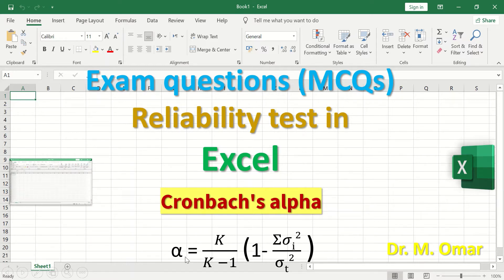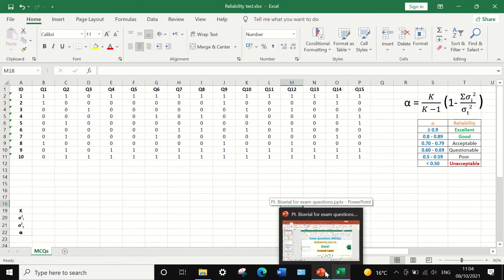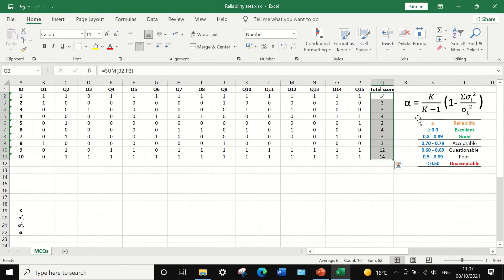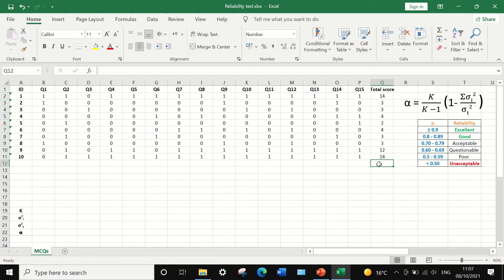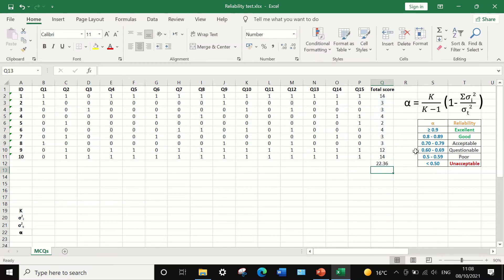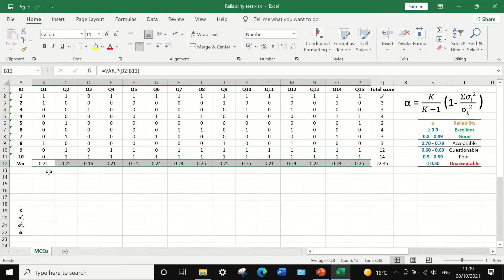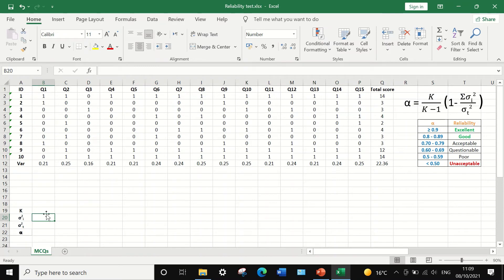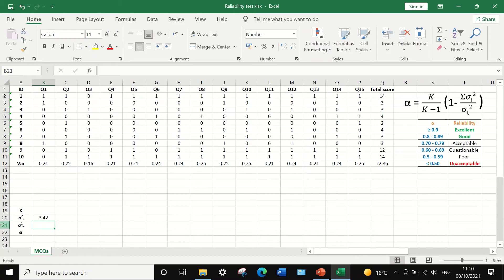Exam questions MCQs Reliability test in Excel using Cronbach's alpha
Exam questions (MCQs)
Reliability test in
Excel
Cronbach's alpha